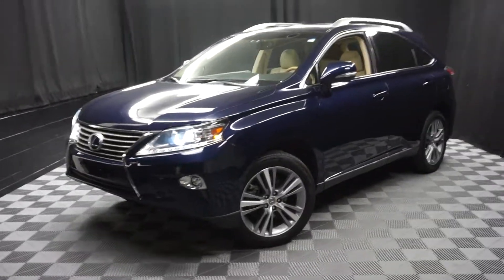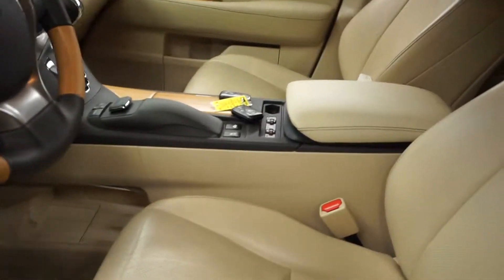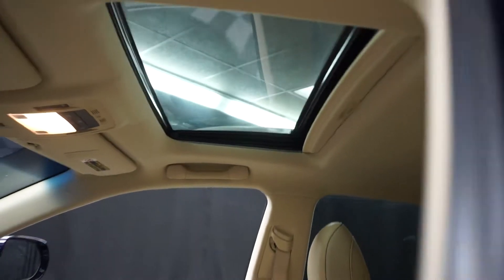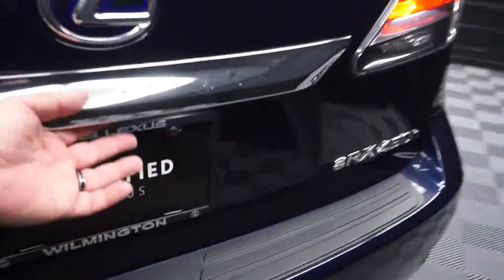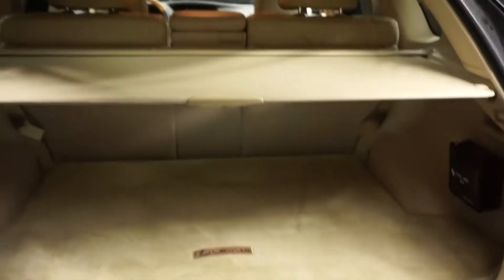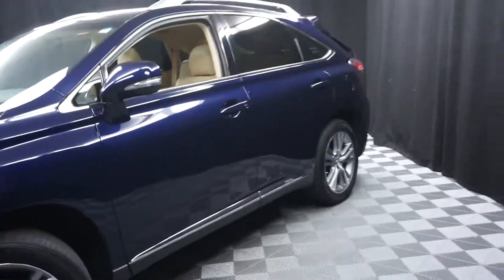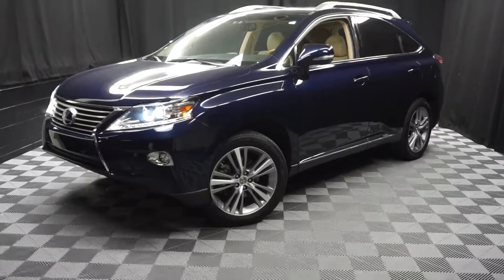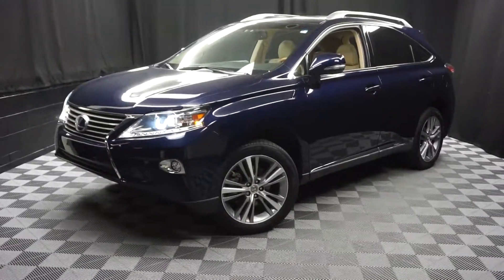2015 Lexus RX450H WalkAround Lexus of WIlmington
2015 Lexus RX 450h in Deep Sea Mica, AND YOUR NEXT 4 SERVICES INCLUDED, NAVIGATION, BLIND SPOT MONITOR, MOON ROOF, Bluetooth, AWD, 2 KEYS, CARFAX ONE OWNER, Carfax Included, DEALER SERVICED, LOW MILES, BACK UP CAMERA, and BRAKES LIKE NEW. Premium Package w/Bamboo Interior (Bamboo Interior Trim, Driver Seat/Steering/Mirror Memory - 3 Settings, One-Touch Open/Close Moonroof, Power-Folding Electrochromic Outside Mirrors, Rear Armrest Storage w/Lid, and Roof Rails), Blind Spot Monitoring Lane Change Assist, Bluetooth® Hands-Free Phone, HD Radio w/iTunes Tagging, HDD Navigation System w/Advanced Voice Command, Lexus Enform 2.0 w/Safety Connect, Lexus Insider, Navigation System, Premium Pkg w/Bamboo Interior & Blind Spot Monitor, and SiriusXM NavTraffic/NavWeather.

Are you interested in a simply outstanding SUV? Then take a look at this wonderful 2015 Lexus RX. This fantastic Lexus is one of the most sought after used vehicles on the market . AutoPacific Vehicle Satisfaction Award Winner.